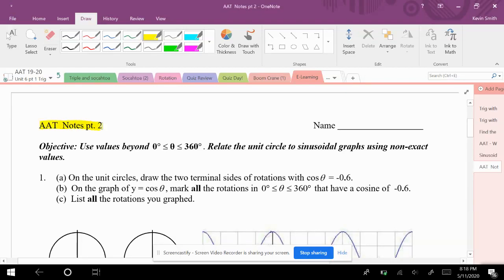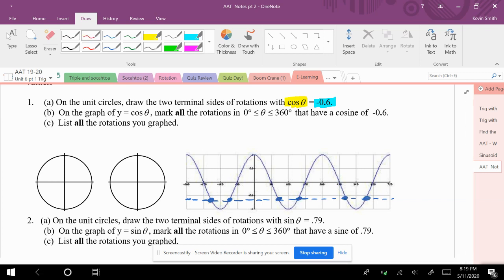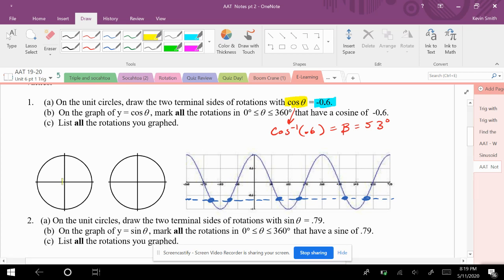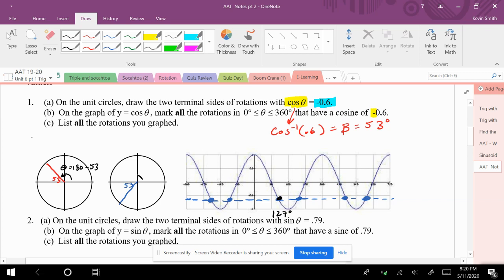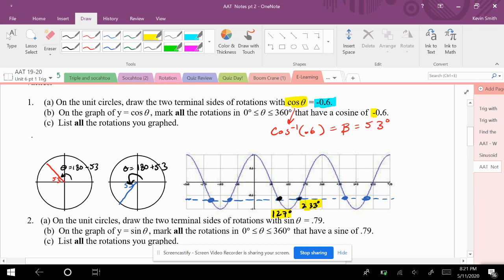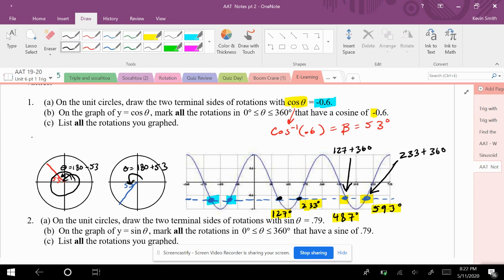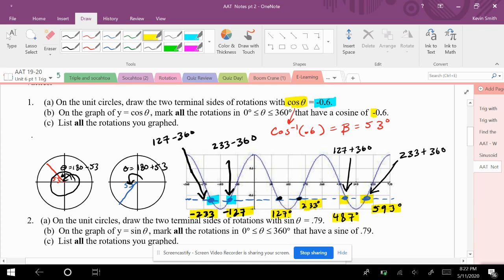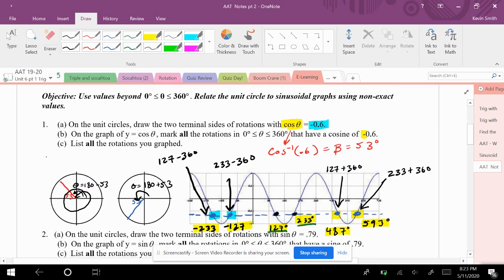AAT Pt 2 Notes